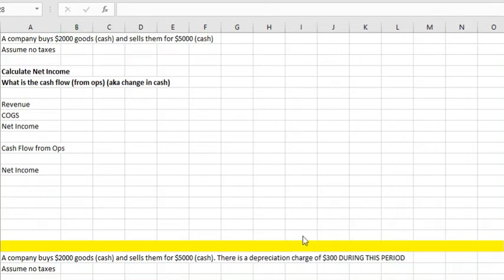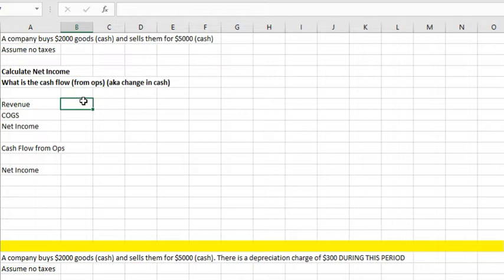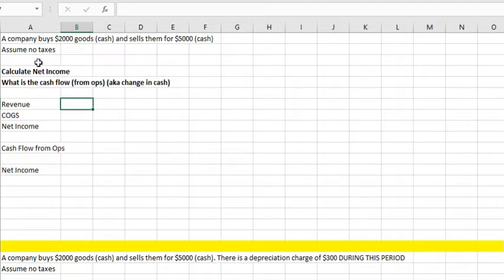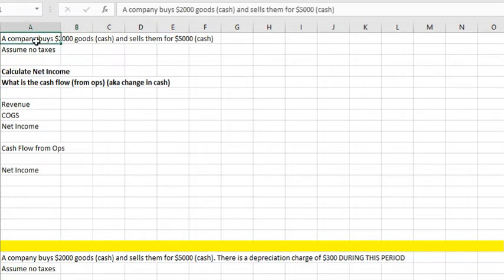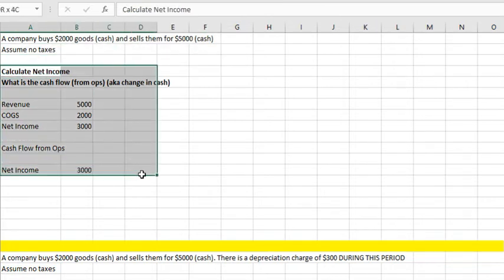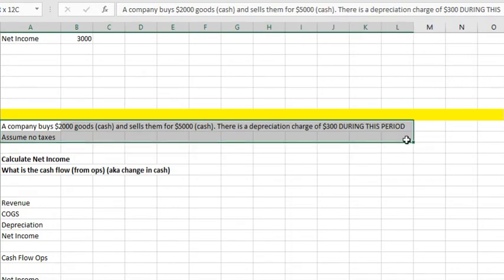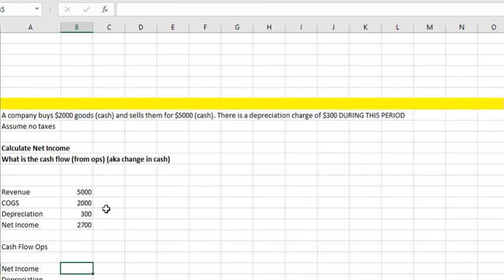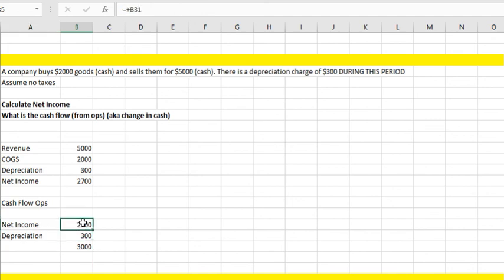Financial Accounting 8.1 Introduction to Statement of Cash Flow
In this lecture series, we are going to start simple and explain why we are adding depreciation back.
To access the spreadsheet I worked on this video please click on the Google Drive